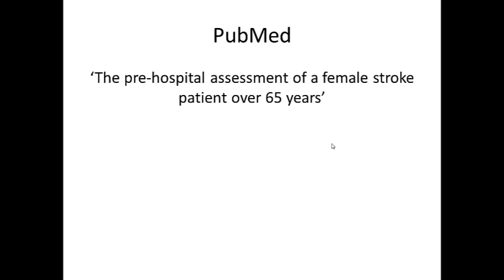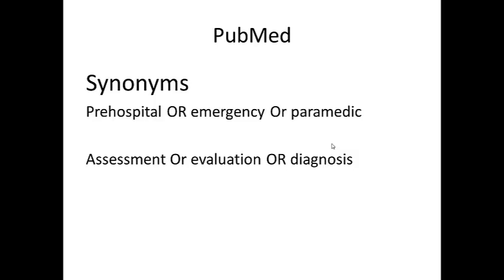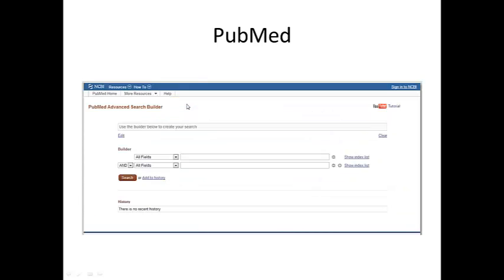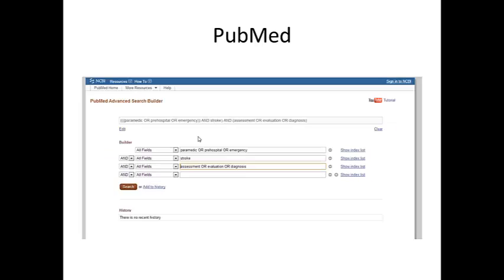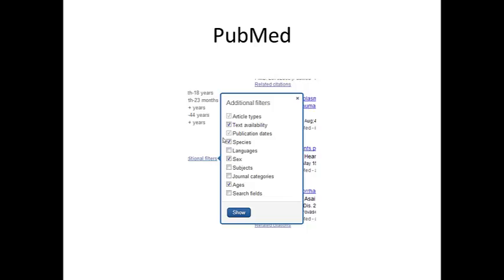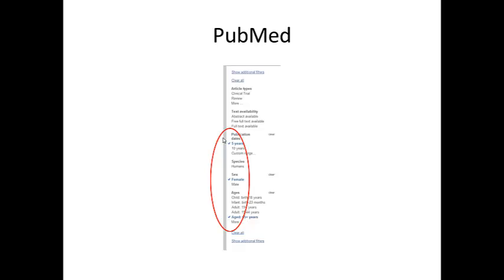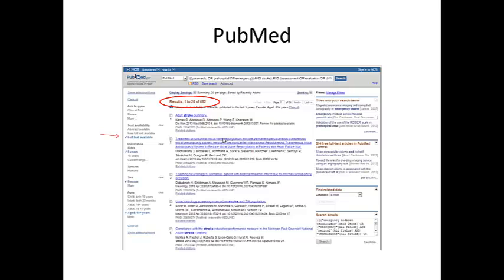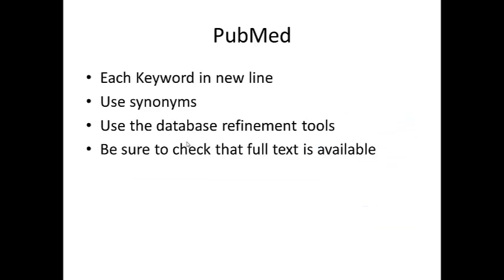how to search pubmed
basic rundown on how to search the pubmed database for paramedic students